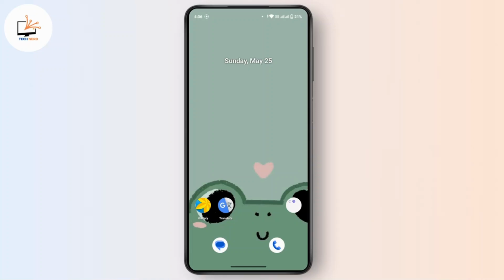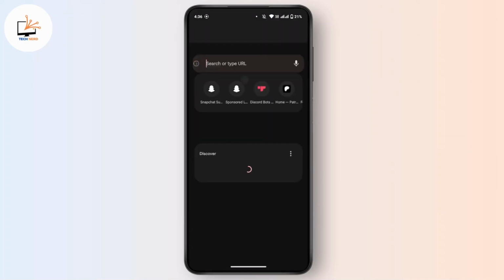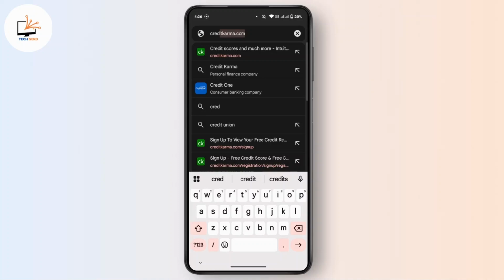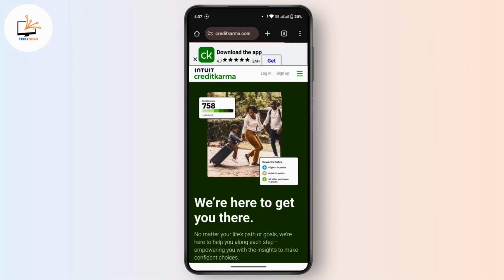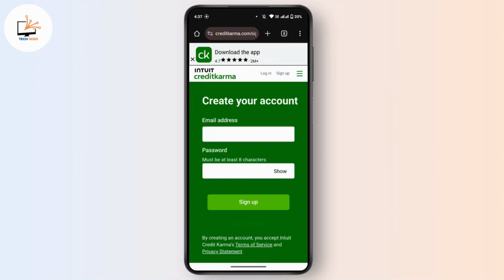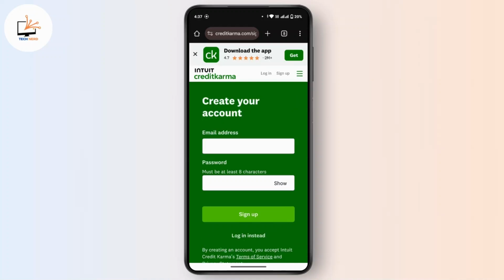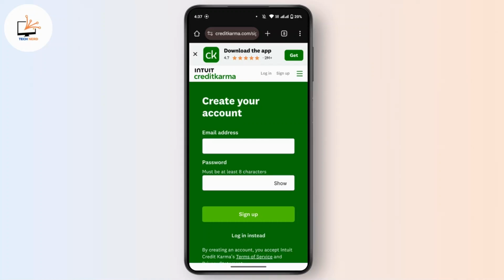How to Create Credit Karma Account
Learn how to create a Credit Karma account step-by-step in under 2 minutes! Whether you're using your phone or computer, this tutorial will help you sign up and access your free credit scores and reports quickly and easily. Perfect for first-time users of Credit Karma.

⏱️ Chapter Timestamps:
00:00 - Introduction
Learn how to create your Credit Karma account in just a few easy steps.

00:10 - Open Browser
Start by launching Chrome or your preferred browser.

00:20 - Visit CreditKarma.com
Enter creditkarma.com in the search bar to access the official site.

00:30 - Tap on Sign Up
Click on the "Sign Up" button beside "Log In" at the top right corner.

00:40 - Enter Email & Password
Fill in your email and create a secure password.

00:55 - Enter Personal Information
If prompted, provide your name, date of birth, SSN, and address.

01:10 - Accept Terms & Create Account
Answer security questions if needed and accept the terms to finish sign-up.

01:25 - Access Dashboard
You're now signed up! View your credit reports and tools.

01:40 - Conclusion